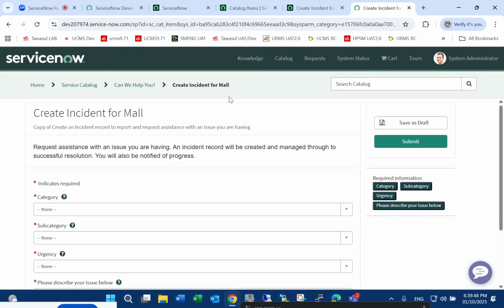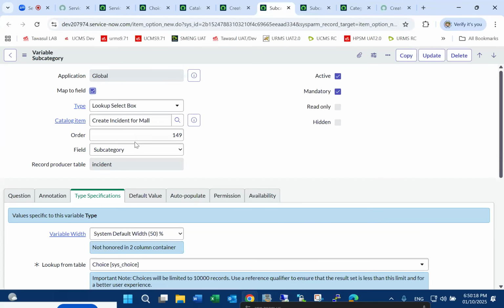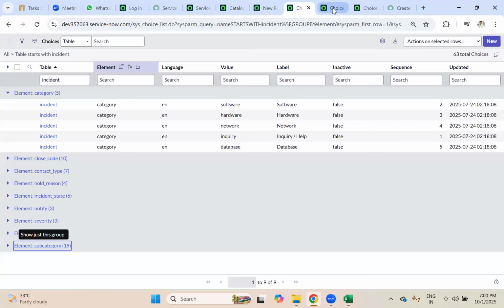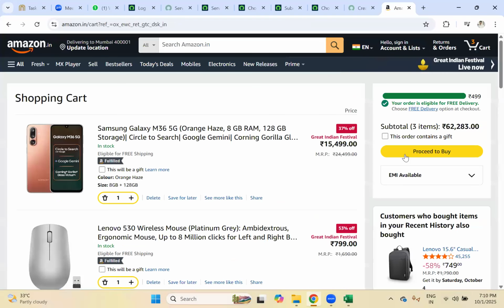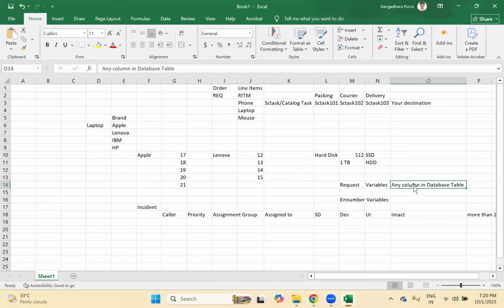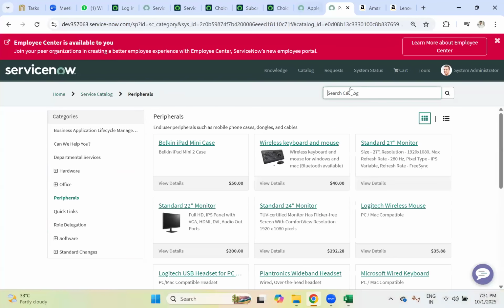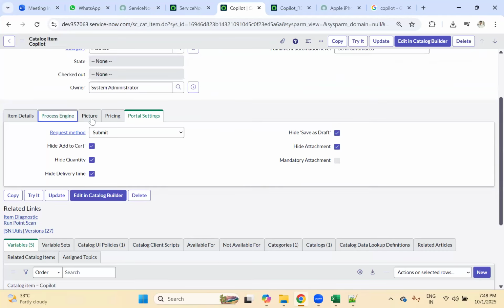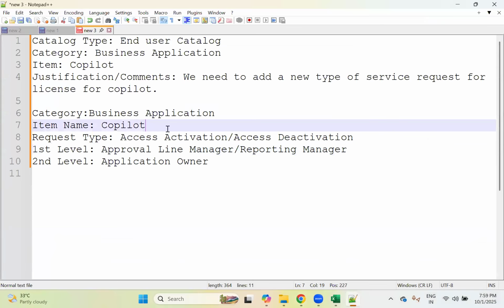Day 26 – Request Management in ServiceNow Part2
In this ServiceNow training session, we cover Request Management and Service Catalog, focusing on how users request services and how those requests are fulfilled in ServiceNow.

Topics covered include:

Introduction to Request Management
Request Management lifecycle
Service Catalog overview
Catalogs and Categories
Catalog Items
Request [sc_request]
Requested Item – RITM [sc_req_item]
Catalog Task – SCTASK [sc_task]
Relationship between REQ, RITM and SCTASK
Creating and submitting Service Requests
Catalog Item configuration
Variables and Variable Sets
Reference and Choice variables
Catalog UI Policies
Catalog Client Scripts
Record Producers overview
Order Guides overview
Request approvals
Approval Groups and Users
Assignment Groups
Request fulfillment process
Flow Designer for Catalog Items
Creating fulfillment Tasks
Notifications and approvals
Request states and stages
SLA configuration for Requests
User Criteria and Catalog access
Service Portal / Employee Center request experience
Request cancellation and closure
Request reporting and dashboards
Troubleshooting Request workflows
Practical Service Request examples
Request Management best practices

This session is useful for ServiceNow administrators, developers, ITSM consultants, Service Desk teams, support engineers, and professionals preparing for ServiceNow interviews and real-time projects.

Topics: ServiceNow | Request Management | Service Catalog | REQ | RITM | SCTASK | Catalog Item | Variables | Approvals | Flow Designer | ServiceNow Training